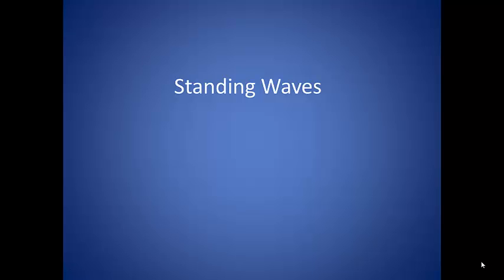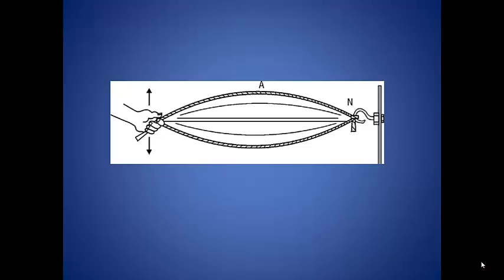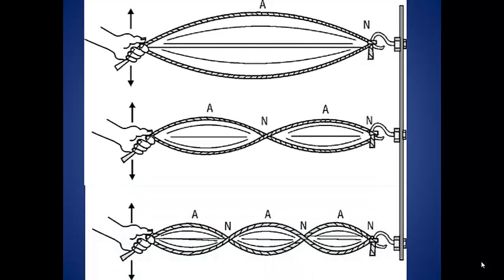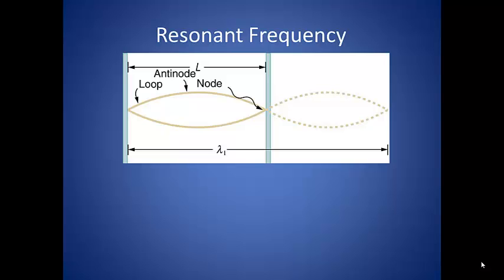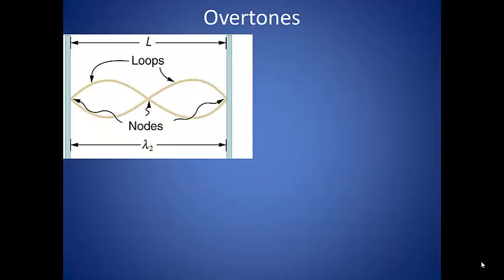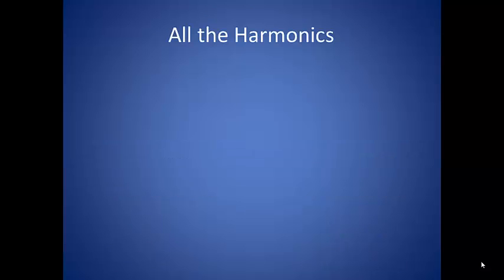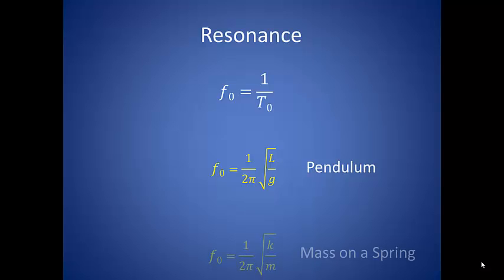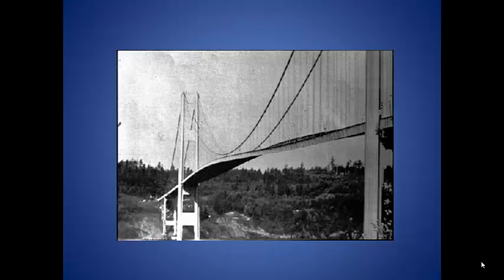7_Standing Waves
Standing Waves and Resonance